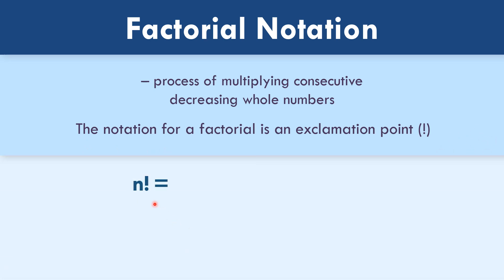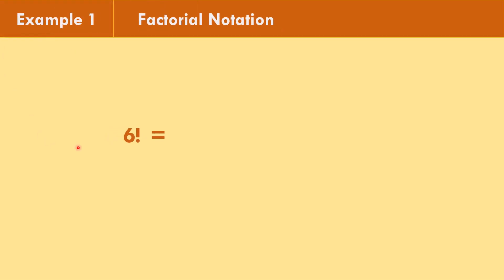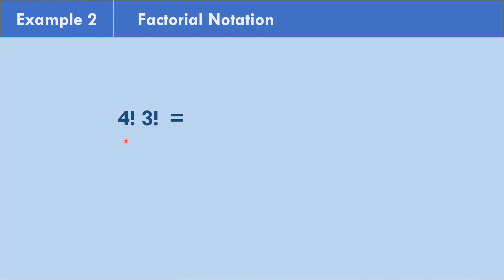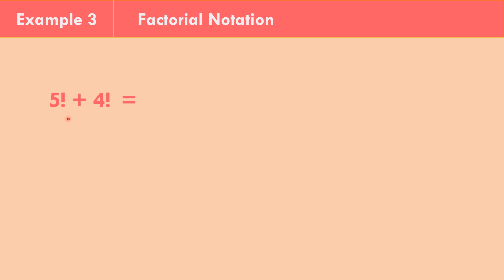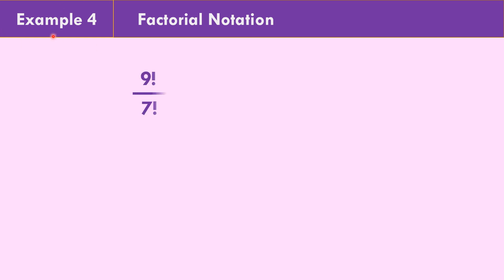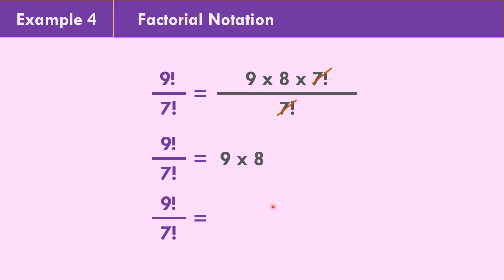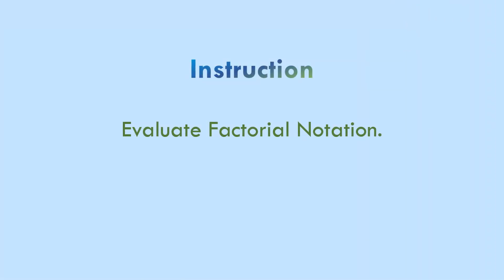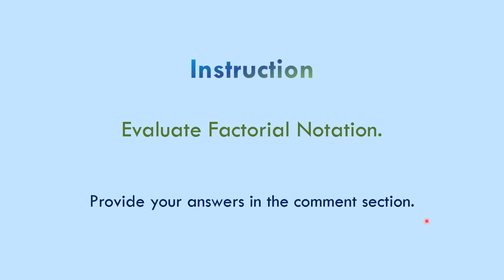02 - Factorial Notation || G10Q3